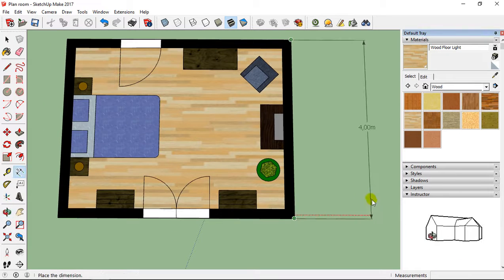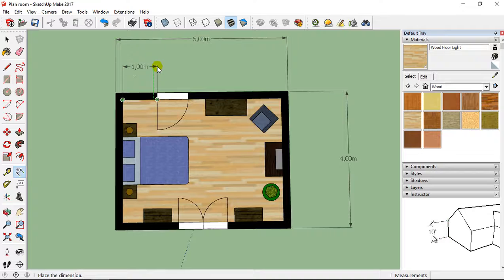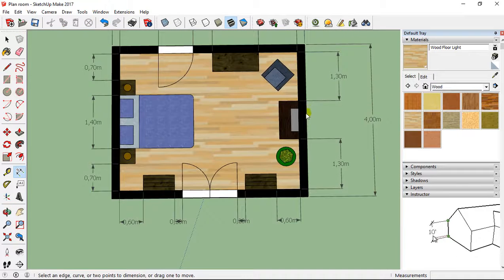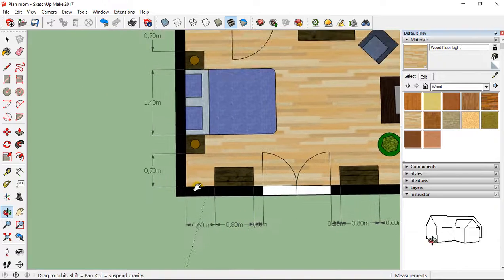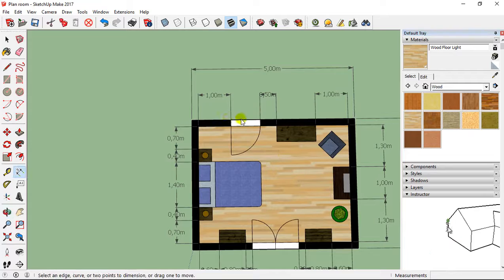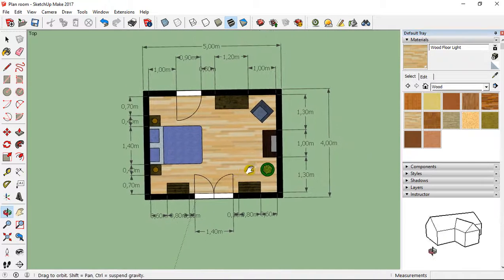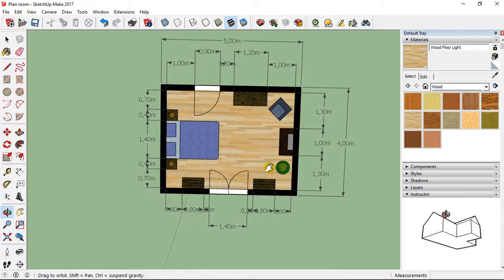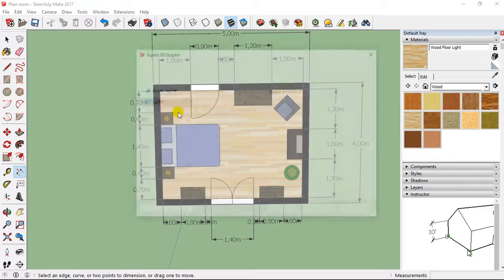SketchUp Tutorials for Interior design - 42 Room plan 2D dimension